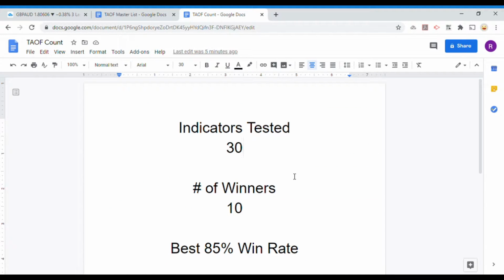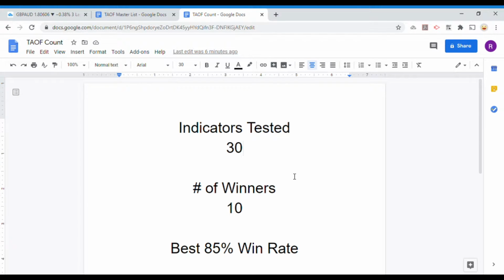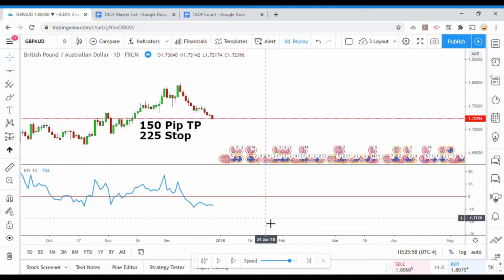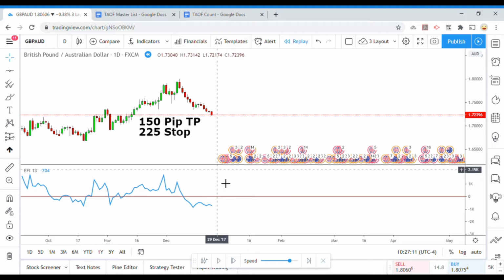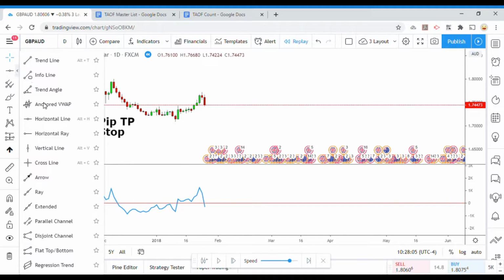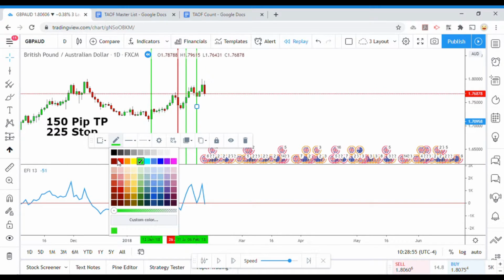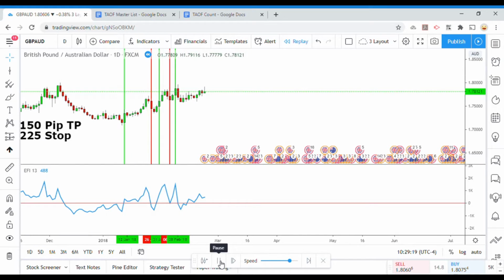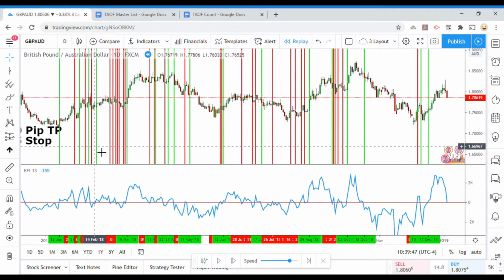Elder Force Index Indicator Testing